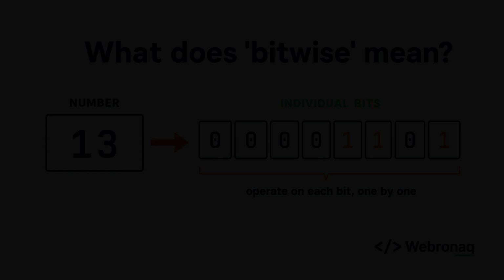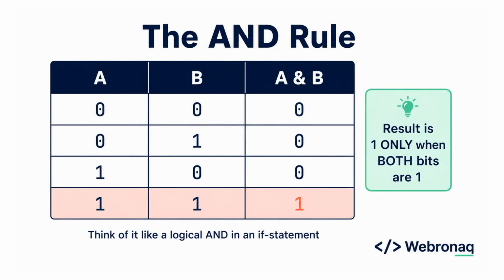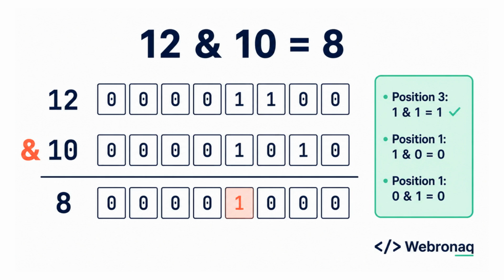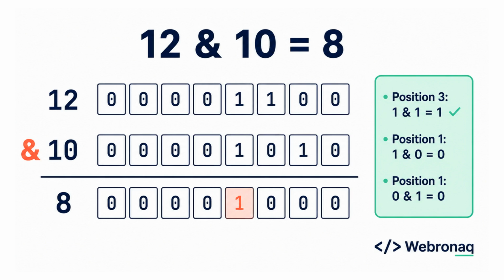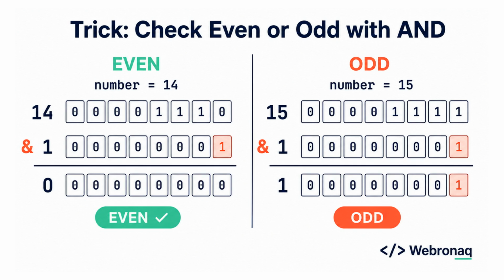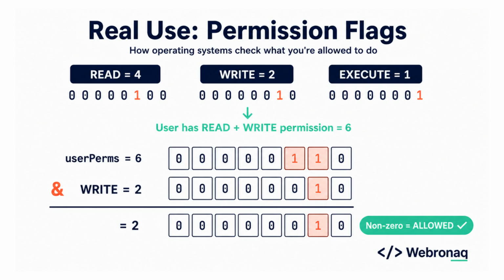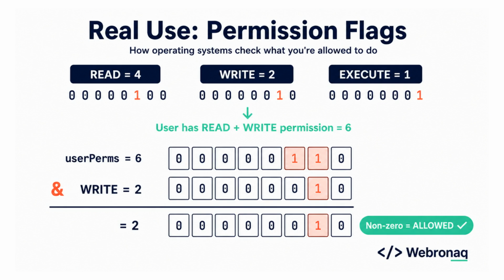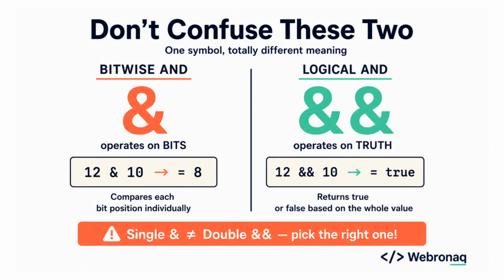What Is Bitwise AND? Explained in 5 Minutes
Bitwise AND explained in plain English — the single & operator that
powers permission systems, even/odd checks, and low-level performance
tricks every serious programmer should know.

In this video, we break down how the bitwise AND operator works bit by
bit, walk through a worked example with real numbers, and show two
real-world use cases pros actually rely on — checking even or odd
numbers in a single CPU cycle, and decoding permission flags the same
way Linux file systems do. We also cover the classic beginner trap of
mixing up single & with double && so your if-statements behave the way
you expect.

Topics covered: binary representation, bit masking, signed integers,
bitwise operations, logical operators, permission flags, bitmask
patterns, low-level optimization, CPU instructions.

📚 If you enjoy reading on self-improvement, relationships, or